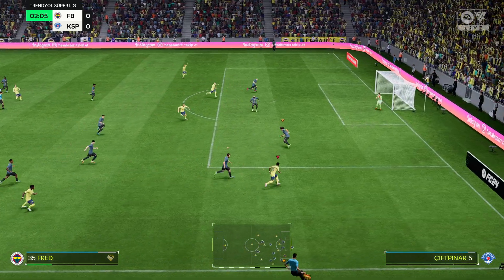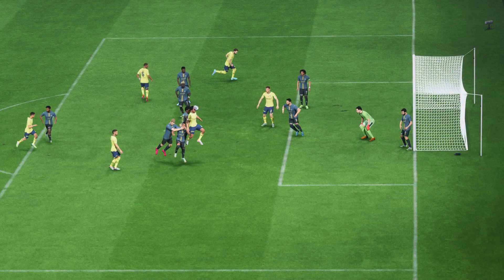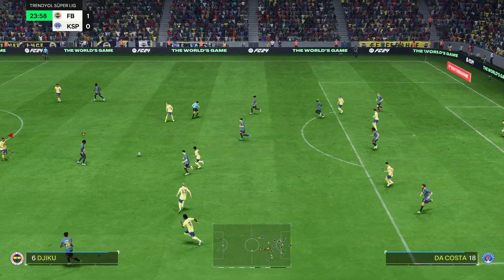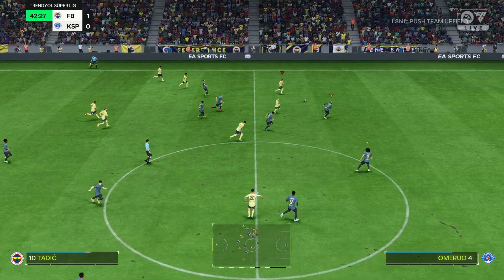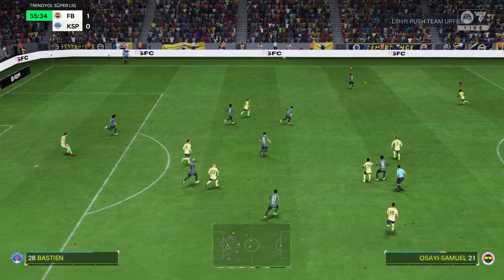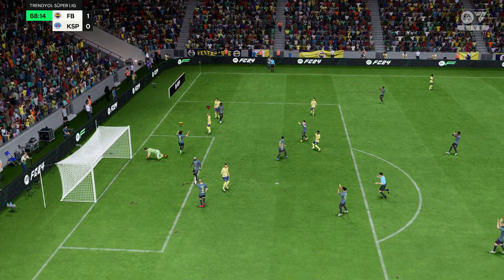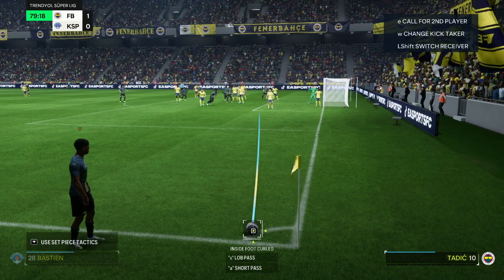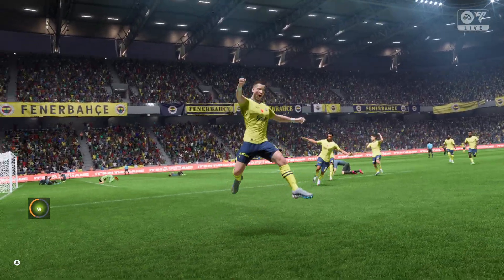FIFA 24 Kasımpasa VS Fenerbahce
Hello, here is a match between my friend and I. This is a series of games that we both pick a team and play against each other. The fixtures may be random, historic, classic or upcoming matches of the real world. I hope you enjoy this match! Have any suggestions? Please leave a message below or send one to my inbox!

Rick- Kasımpasa
Mark- Fenerbahce